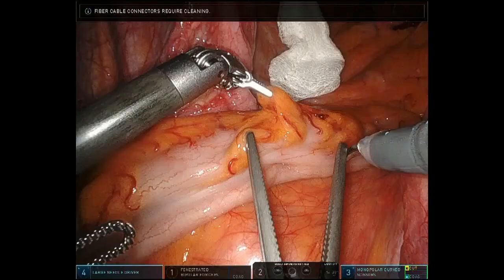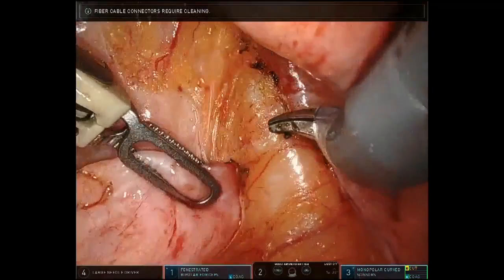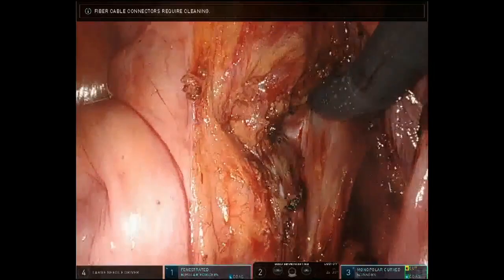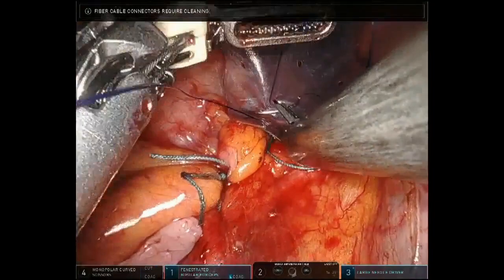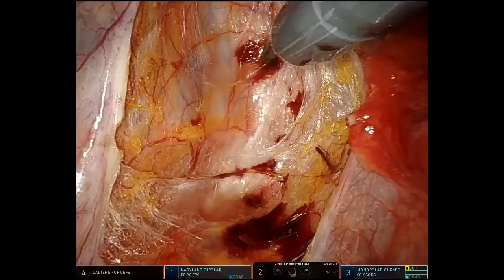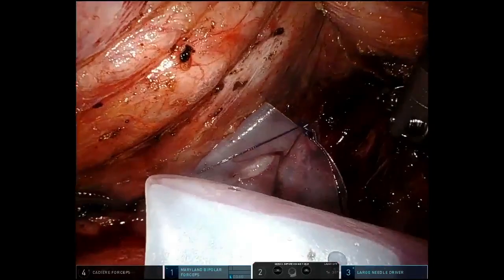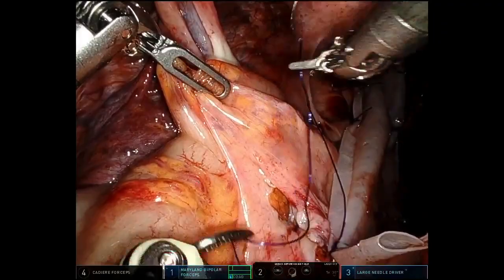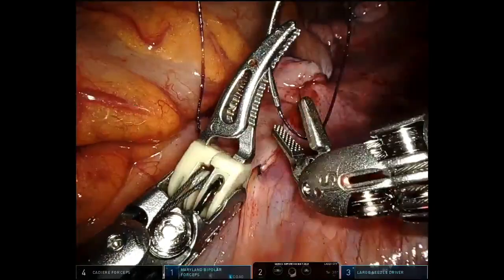A primary and a recurrent case of full rectal prolapse treated with robotic ventral mesh rectopexy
Comparison of a primary and a recurrent case of full rectal prolapse treated with robotic ventral mesh rectopexy

1 Cambridge University Hospitals NHS Foundation Trust, Cambridge, United Kingdom
2 Sir Thomas Browne Academic Colorectal Unit Norfolk and Norwich University Hospital, Norwich, United Kingdom

Corresponding author:
Irshad Shaikh
Consultant Colorectal Surgeon
Norfolk and Norwich University Hospital, Norwich,
United Kingdom